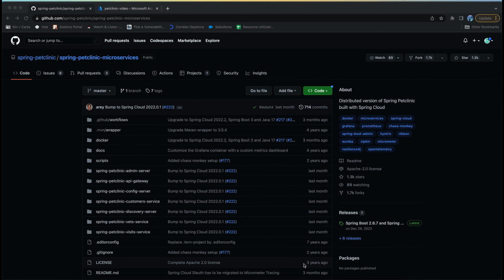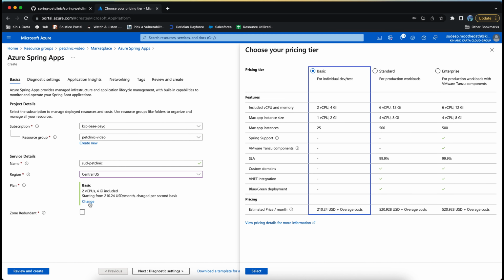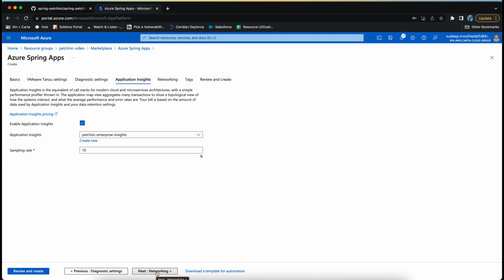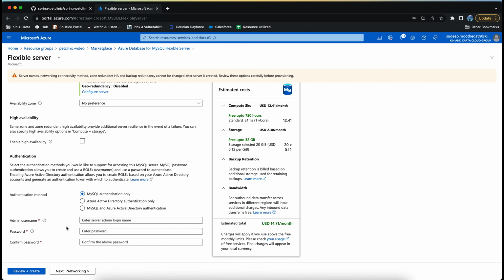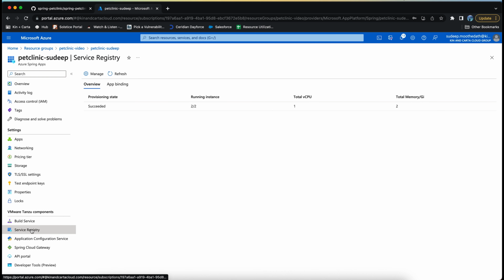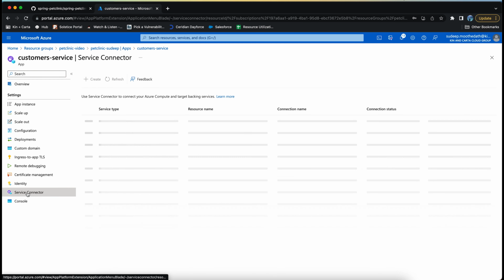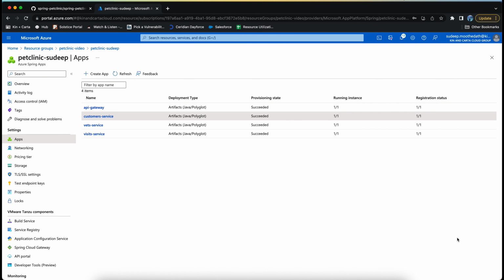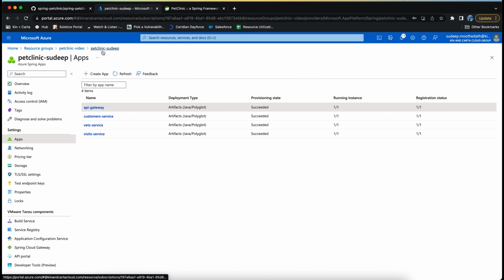Episode 3: Azure Spring Apps Demo | How to migrate with ease to Azure Spring Apps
In part 3 of our Azure Spring Apps video series, we go through a live demo of the Azure Spring Apps solution. @Microsoft